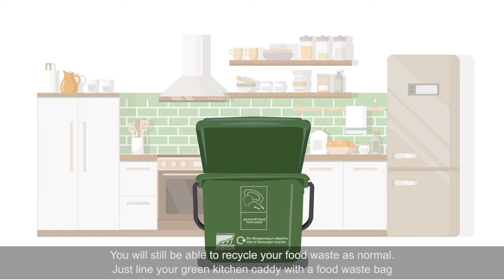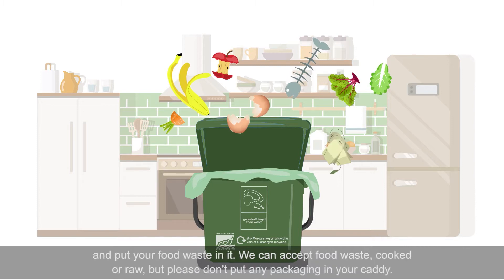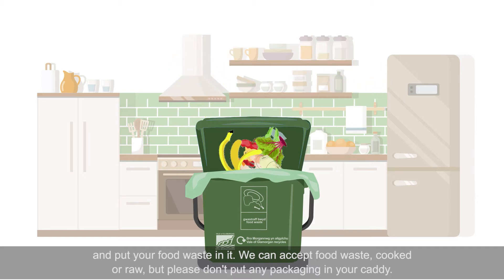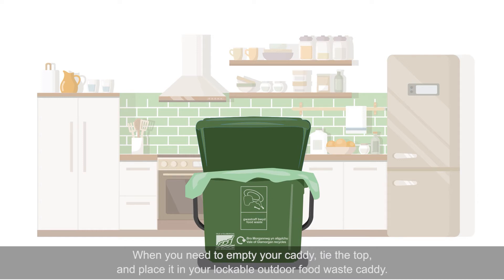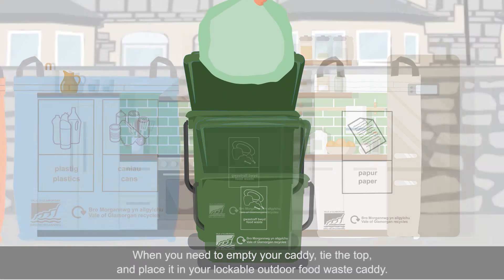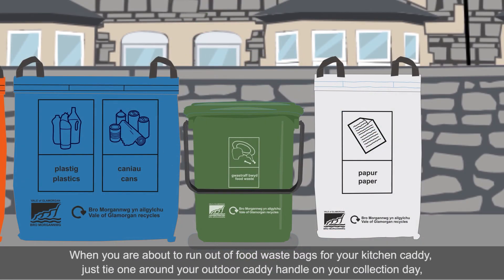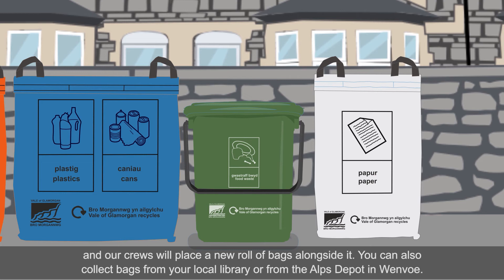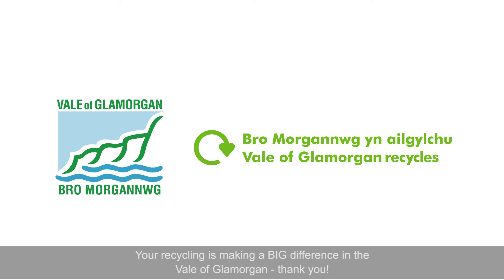Green Caddy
Green recycling caddies are for recycling your food waste including:

Beans / pasta / rice
Bread / cakes / pastries
Dairy products (you can include egg shells from your eggs)
Meat and fish (including bones and shells from mussels, oysters, etc.)
Tea bags / coffee grounds
Cat and dog food
Guinea pig, rabbit and bird food